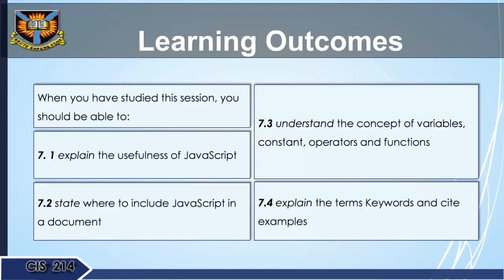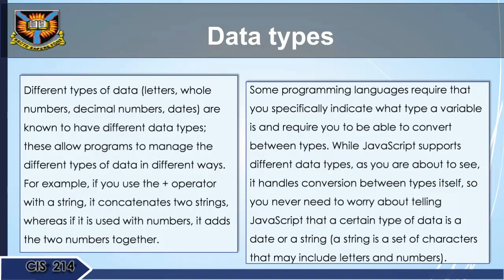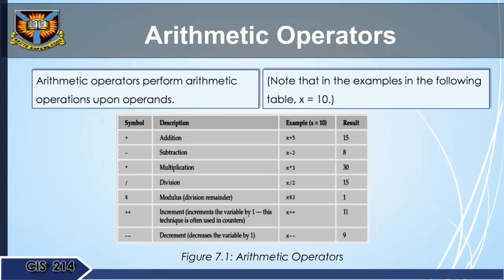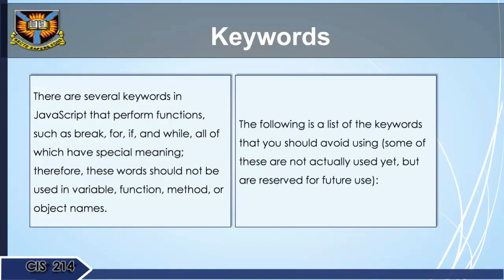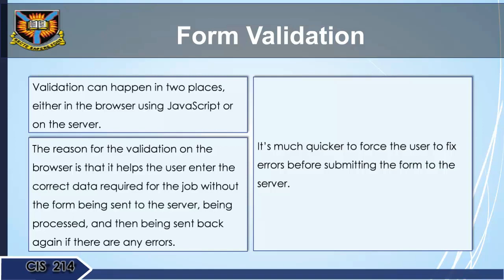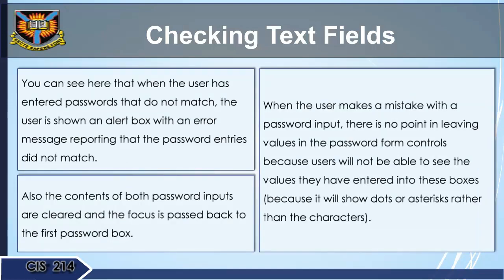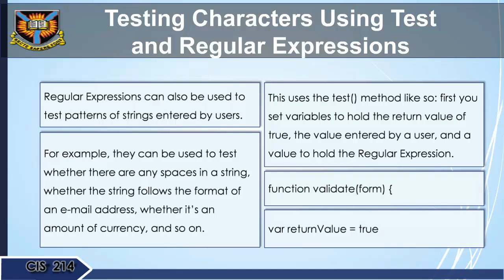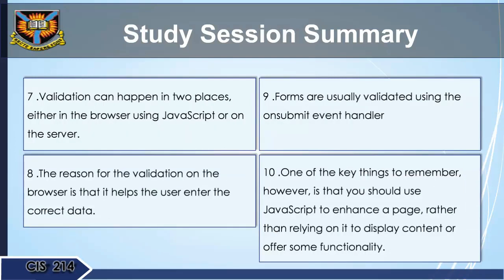cis 214 ss7